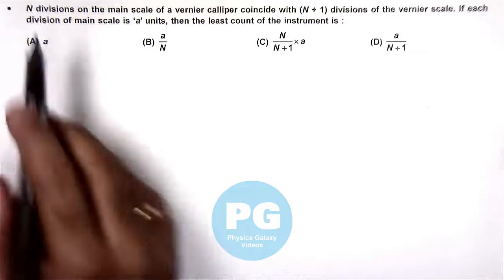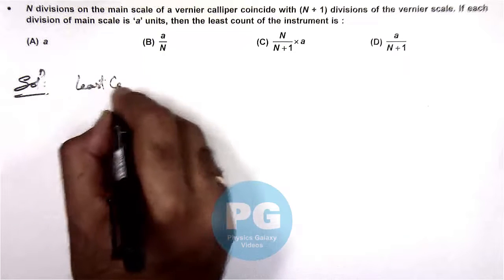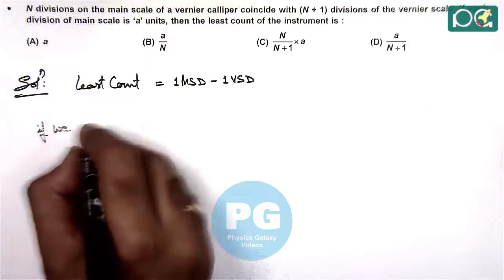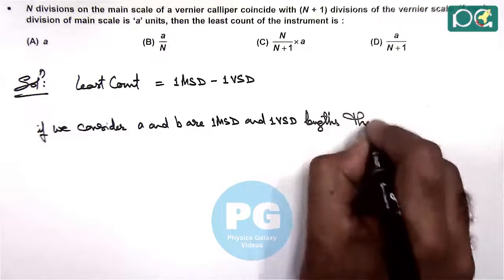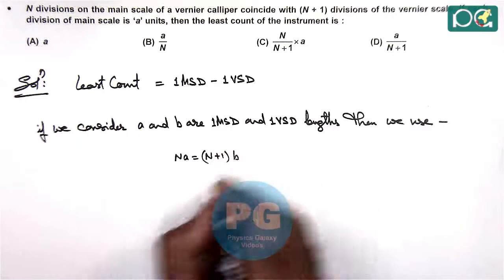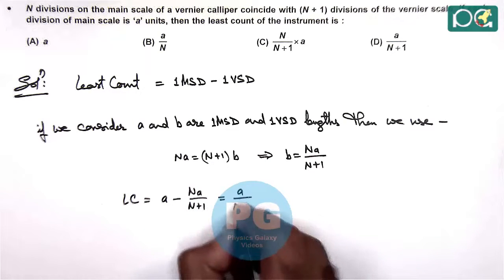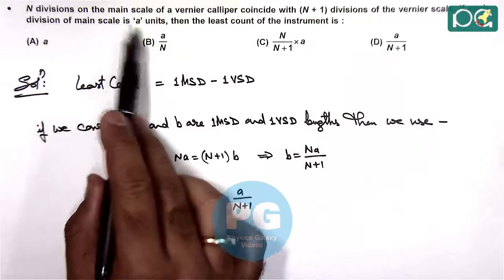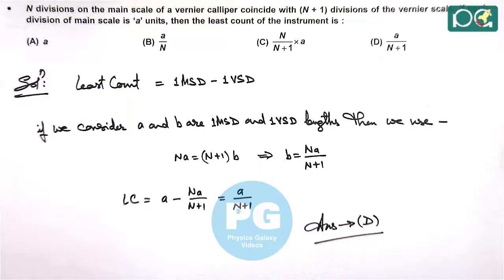JEE Main 2012 Physics Solutions | Errors and Experiments-01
JEE Main 2012 Physics Solution | Errors and Experiments